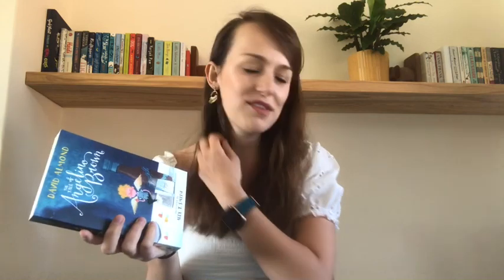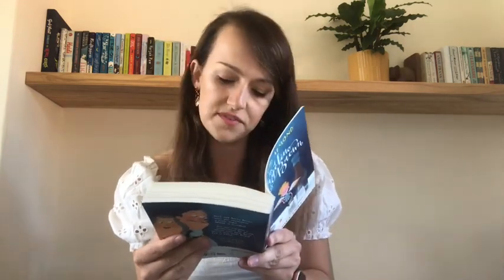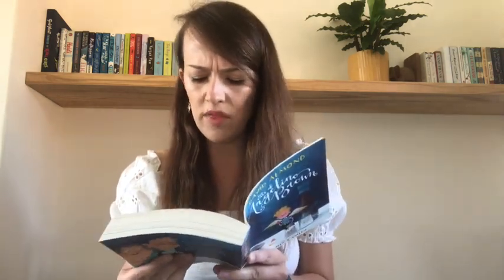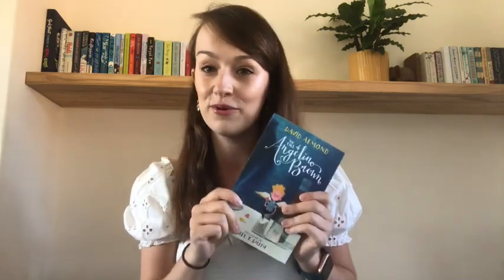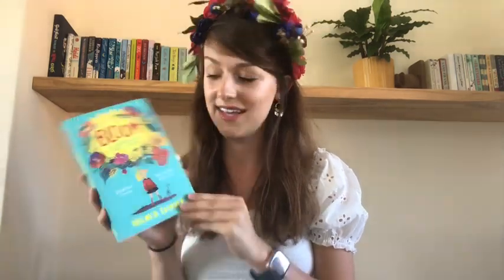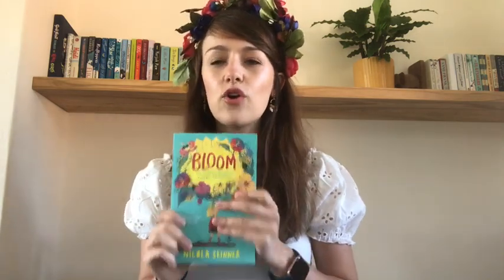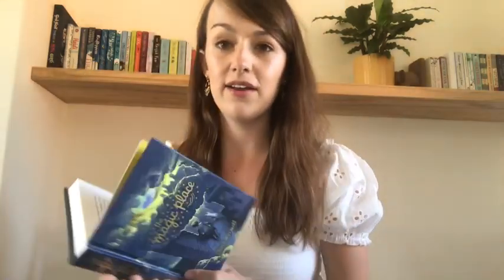Book recommendations for 7-11 year olds with Miss Cole